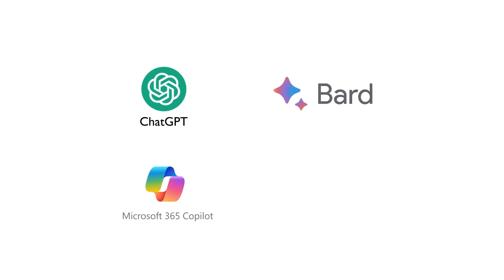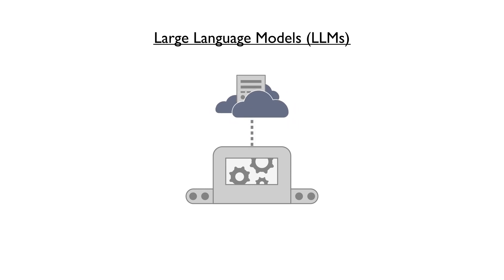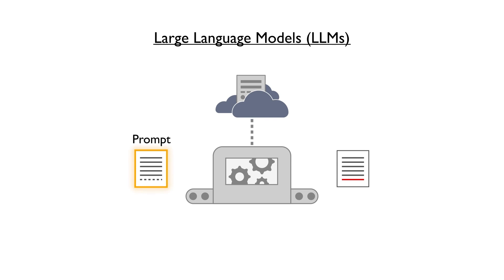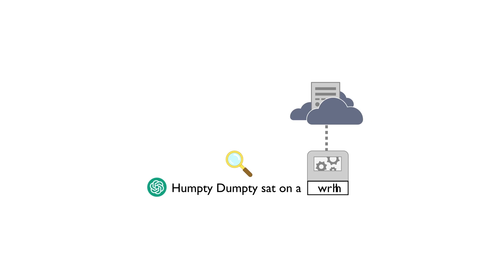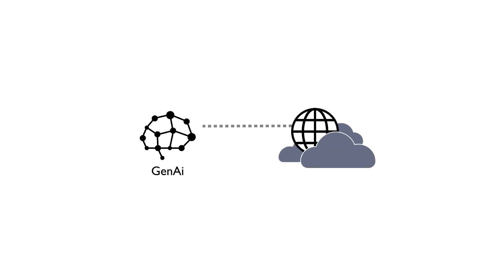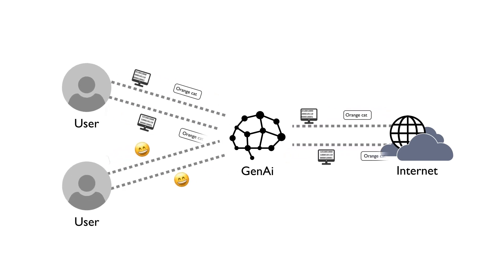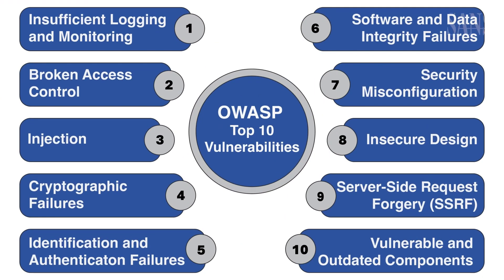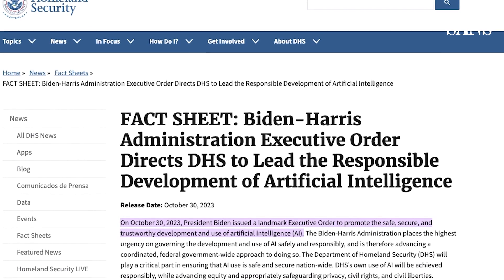Generative AI Insights with SANS Fellow, Frank Kim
Join Frank Kim, SANS Fellow, as he guides you through the exciting opportunities Generative AI has to offer for today's business leaders. Frank also outlines the potential risks AI adoption presents and how to best prepare yourself, and your organization, to mitigate those risks.

About Course Author: Dan deBeaubien
Dan deBeaubien is a 35-year veteran of information technology. He formerly served as the CTO of Michigan Technological University. Since joining The SANS Institute in 2014, he has worked across a diverse range of security and training areas, from Security Awareness to SANS OnDemand, contributing to various product development and training initiatives. In his current role as the Head of Innovation at the SANS Institute, Dan leads AI research and chairs both the AI policy and product working groups. These groups authored SANS’ AI-related policies and established the AI Resource Center which is charged with prioritizing and implementing AI related projects at SANS. Dan’s team has crafted AI toolsets, AI training models and prototyped a massive cybersecurity AI for SANS.

About Speaker / Instructor: Frank Kim
Frank Kim is the CISO-in-Residence at YL Ventures, supporting cybersecurity entrepreneurs with ideation and market research, conducting due diligence for potential investments, and engaging in go-to-market activities of the firm's portfolio companies. He is a SANS Fellow where he leads the Cloud Security and Cybersecurity Leadership curricula to help shape and develop the next generation of security leaders. Previously, he served as the organization’s CISO where he led the information risk function for the most trusted source of cybersecurity training and certification in the world. Frank serves as an advisor to numerous security startups and authors and teaches courses on CISO leadership, strategic planning, DevSecOps, and cloud security. Frank is also the author and instructor of LDR512: Security Leadership Essentials for Managers, LDR514: Security Strategic Planning, Policy, and Leadership, and co-author of SEC540: Cloud Security and DevSecOps Automation.